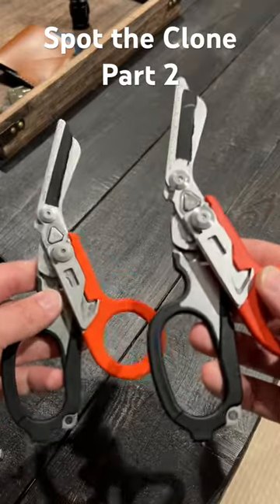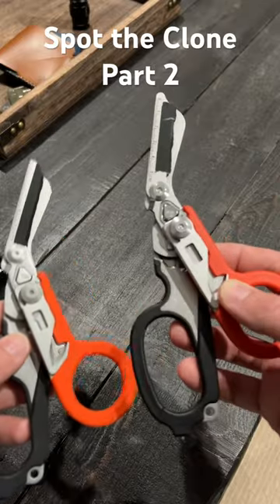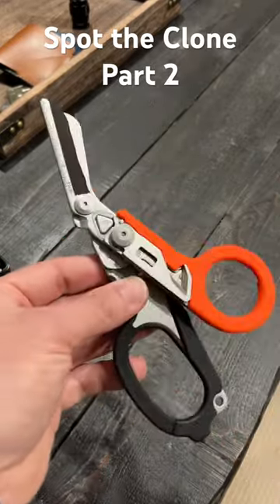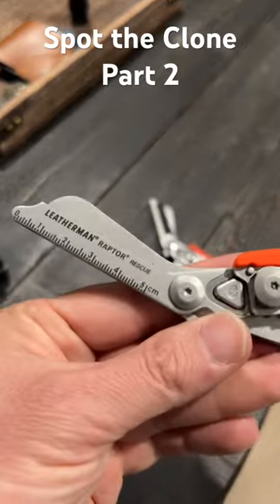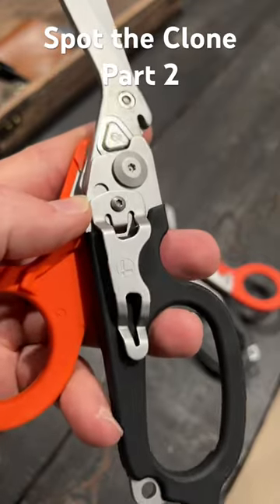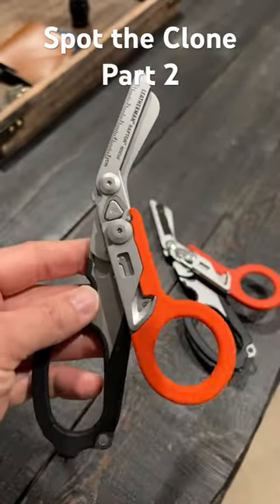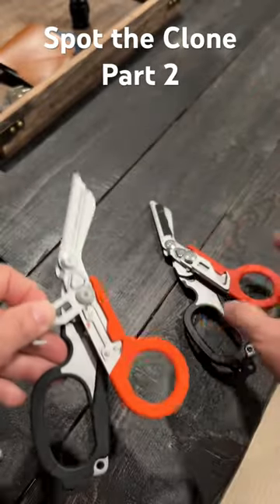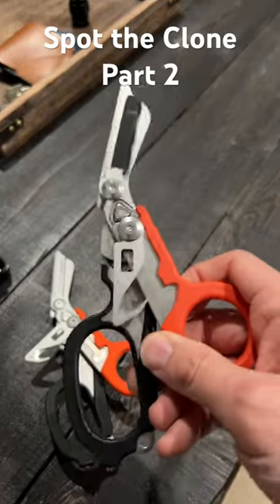Spot the Clone! Which one is the real Leatherman Raptor Rescue and which is the clone? Pt. 2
Which one is the real Leatherman Raptor Rescue and which is the clone answer revealed.  Did you guess right?